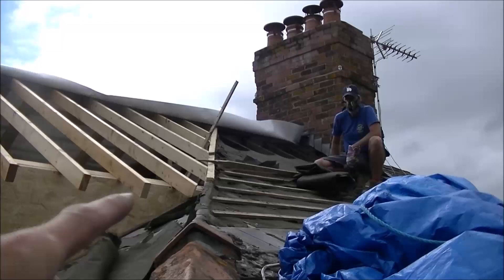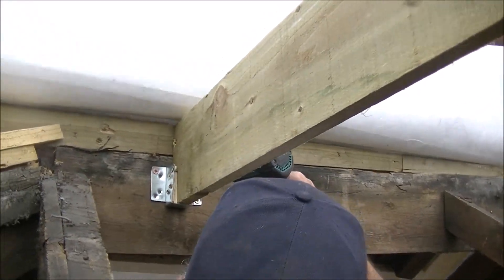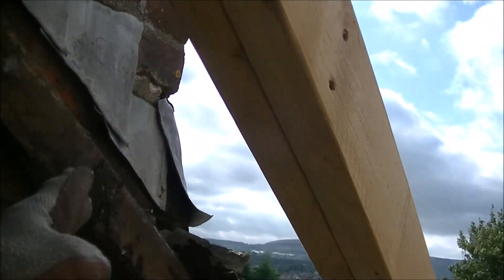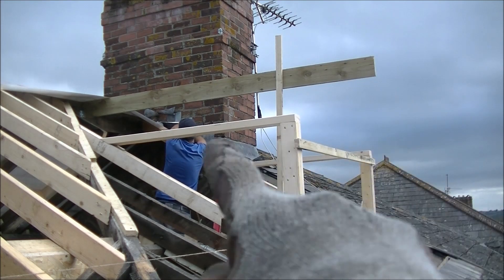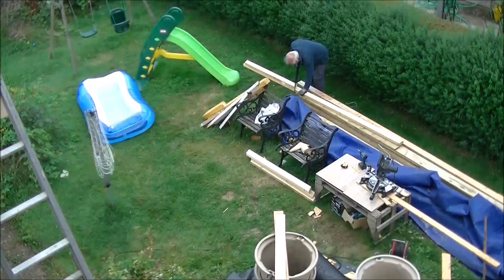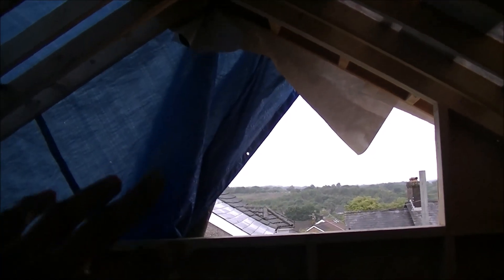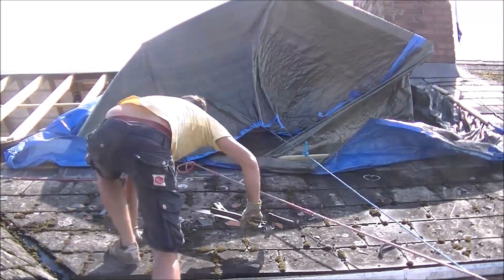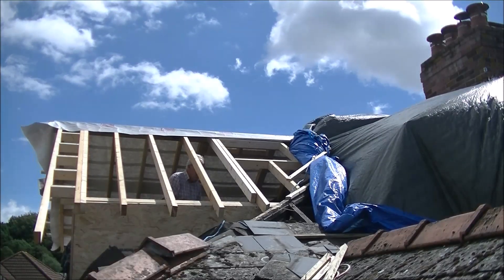Loft conversion part 12 - Build the rear dormer. Pitched roof dormer construction & Velux frame.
Welcome to part 12 in my series of loft conversion videos where I show you my DIY loft conversion from start to finish. In this video we build a pitched roof dormer on the rear of the house and show the removal of sates, felt and rafters as part of the build. We also build a ladder for the soffits and fascias on the side dormer and build another frame for a Velux window.

You can view and buy the tools used in this video by clicking the following links:
Makita LXT 18V Impact Driver & Drill plus batteries (Twin back)
Makita LXT 18V DTD154Z Brushless Impact Driver (3-Speed)
Makita LXT 18v DKP180Z Cordless Planer (Body only)
Makita LXT 18V 3Ah Li-ion batteries
Makita LXT 18V DSS611Z Cordless Circular Saw (Body only)
Makita LXT 18V DJV180Z Jigsaw and 4Ah battery
Makita LXT 18V Cordless Multi-Tool with Accessories
Makita 240V multi-tool
Roughneck One-Piece Forged Slaters Ripper
Roughneck slaters ripper
Silverline Lead Dresser
Draper Expert Tin Snips / Shears
Roughneck Pry bar Set

Music Credits

Artist - The Elephant Rescue Plan
Song Name - Lights